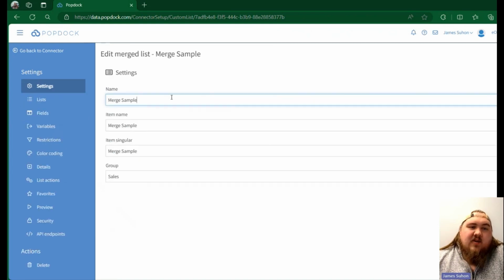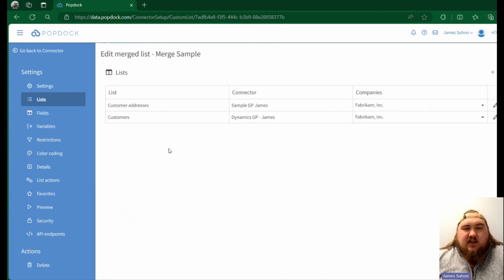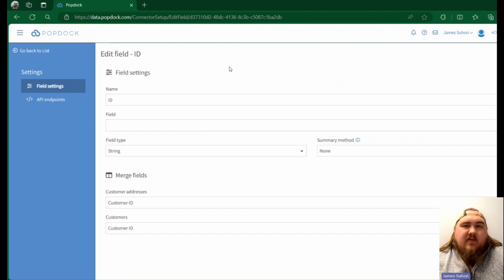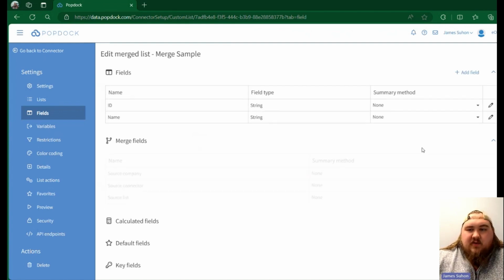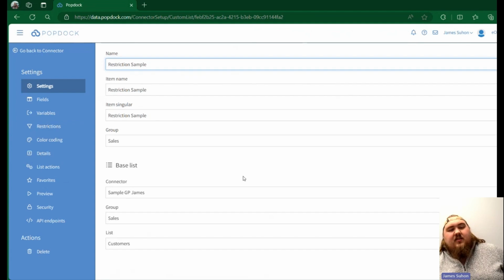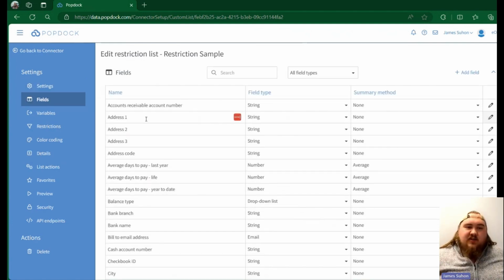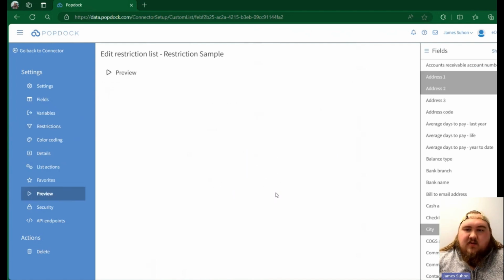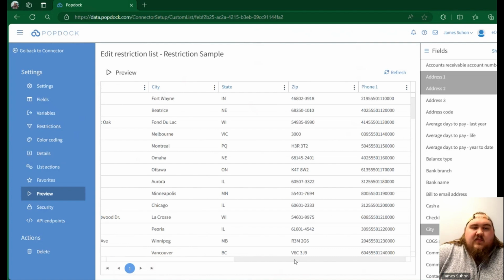Using Merge Lists in Popdock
Learn how to efficiently combine data from multiple sources with our detailed tutorial on using Merge Lists in Popdock. This video will take you through the entire process, helping you master this feature for enhanced data analysis and reporting.